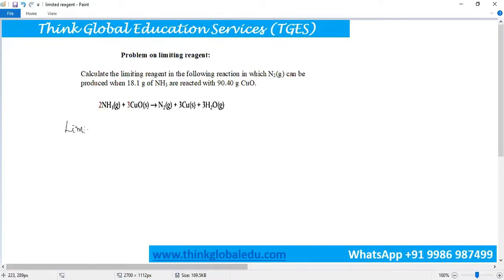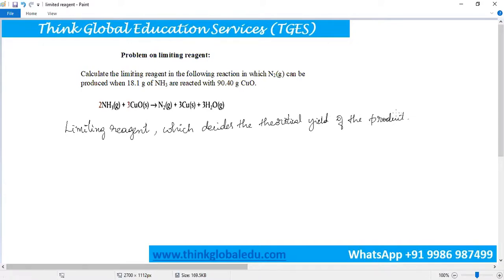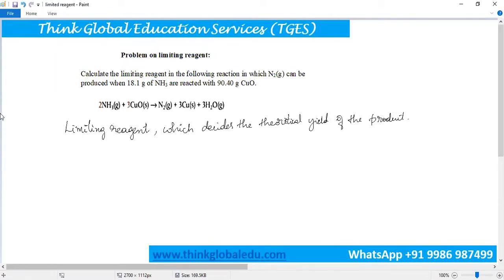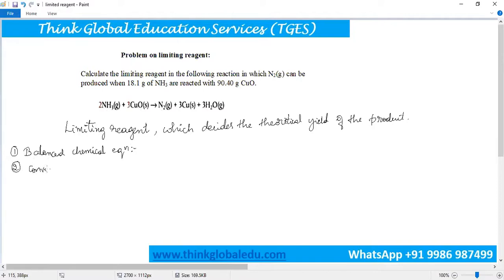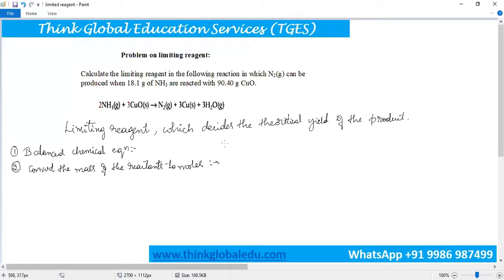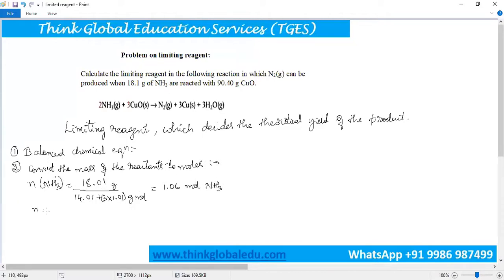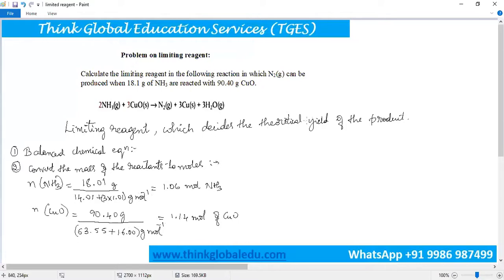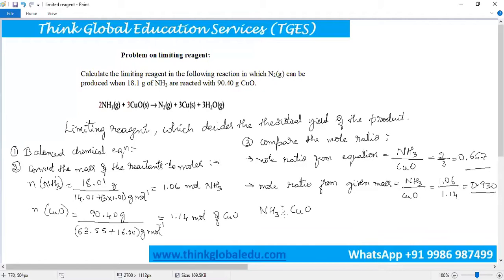AP Chemistry-Limiting Reagent.mp4